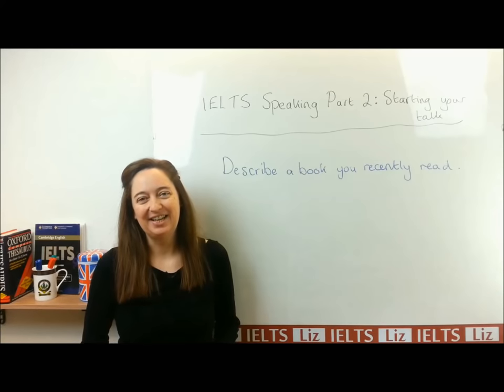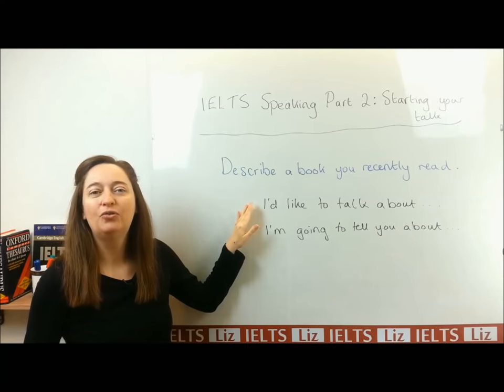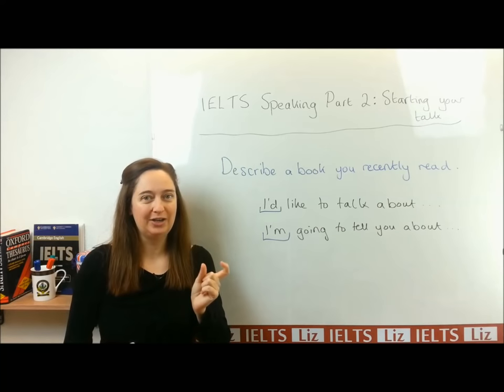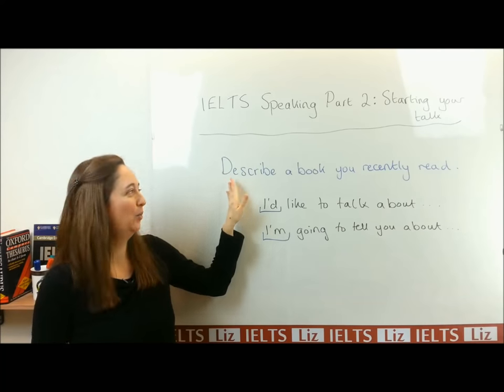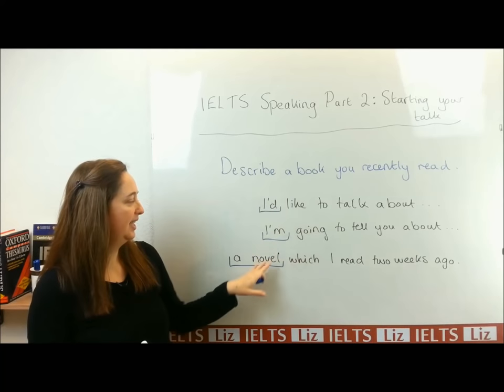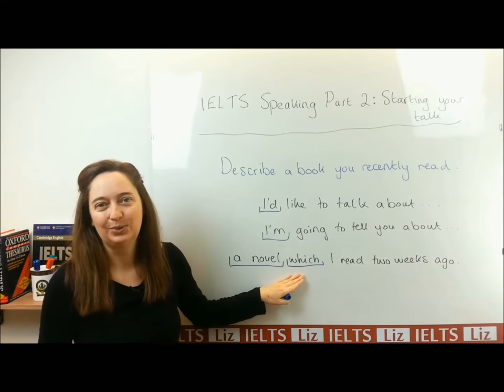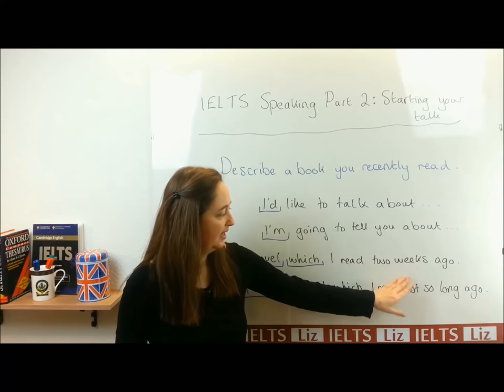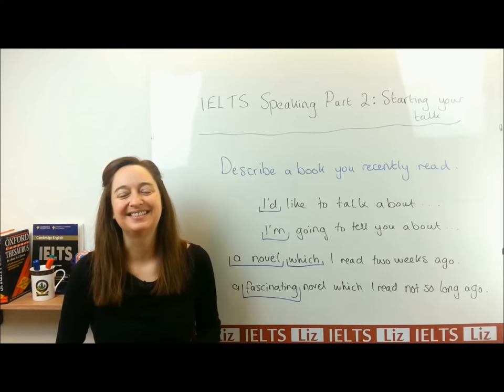IELTS Speaking Part 2: How to start your talk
Learn the best way to start your IELTS speaking talk for band scores 6 and above.